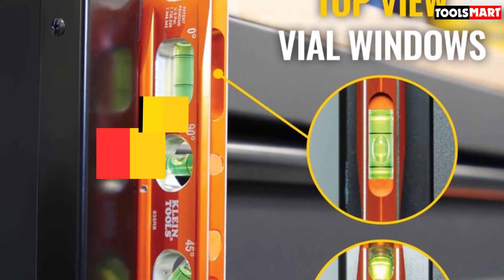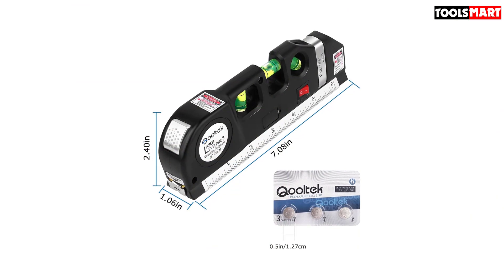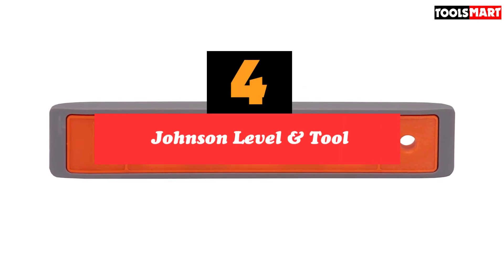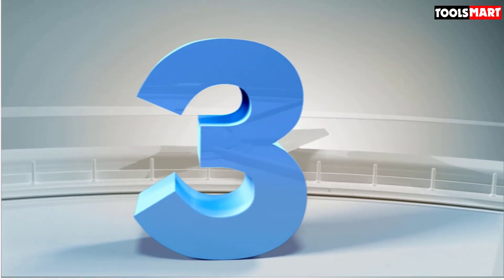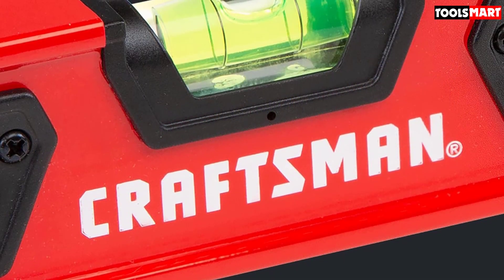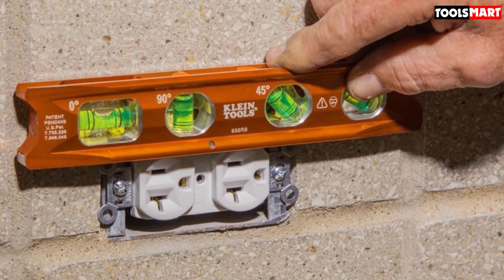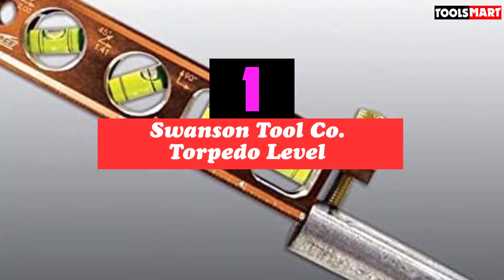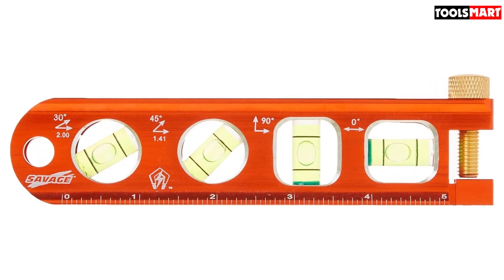✅Top 5 Best Torpedo Level in 2024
Check Price on aliexpress

✅5.Qooltek Torpedo Level
✅4.Johnson Level & Tool
✅3. Craftsman Torpedo Level
✅2. Klein Tools Torpedo Level
✅1.Swanson Tool Co. Torpedo Level

To save you both time and money, we’ve narrowed down to some of the best Torpedo Level.
Check out an in-depth review of the best Torpedo Level in 2024 .

In this video, we make a new research on the top best Torpedo Level .
This is the best Torpedo Level review.
Best time for buying your new Torpedo Level .